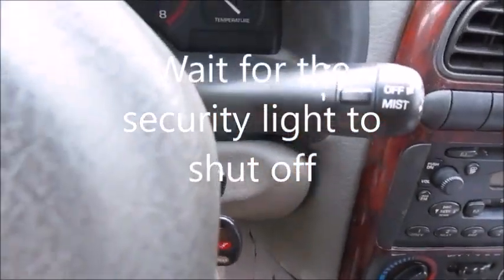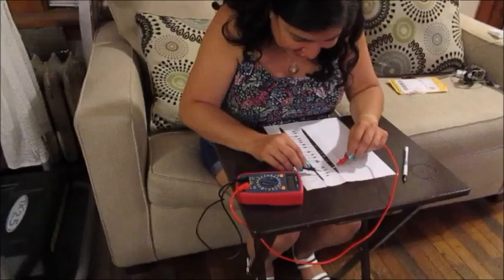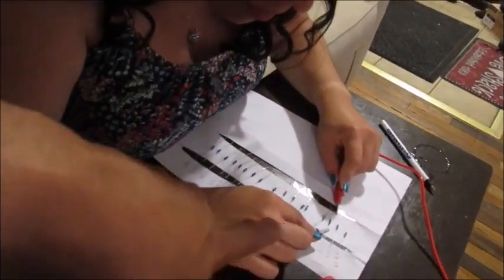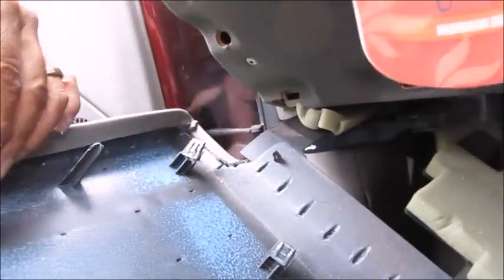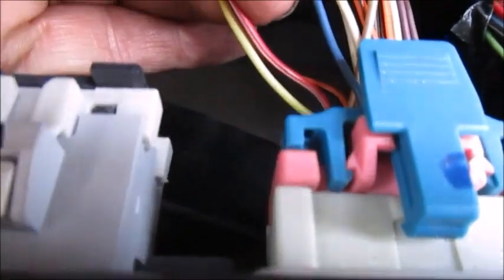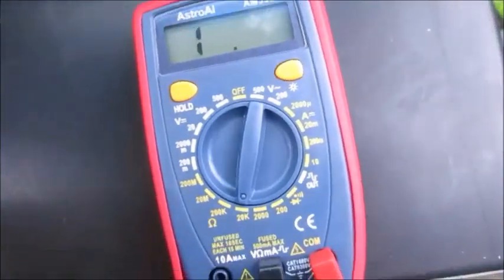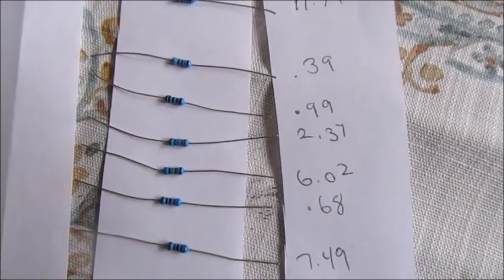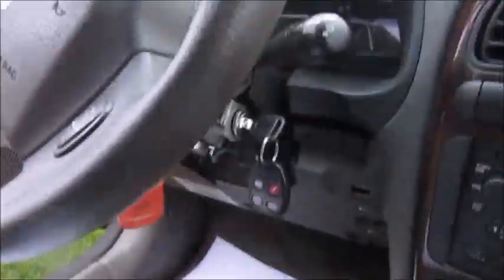Bypassing the vats alarm system on a 2002 Saturn L200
OK here goes this is how to By pass the Vats system on a 2002 Saturn L200. This is JUne 17 2017 we have had this car kept in very good condition all work done when needed and receipts. The Security light keeps blinking and not letting the car start. I know this is the Vats system the cars alarm system. The vats or pass lock system sends a OHM signal to the BCM and allows the car to start. If the signal is wrong the car shuts power to the fuel injectors. Well thes ignition cylinders and  BCM s go bad and dont get their signas matched right and leave you stranded with  the security light blinking on a 2002 Saturn l200. Now you can keep doing the 30 minute relearn. BUT I decided to try something new I decided to Cut the wire for the Vats system and put a HARD solid OHM resistor in its place. AND SO FAR ITS WORKING. Ill have to keep you posted on this I have just done this as of yesterday. SO this will be a continuing video.